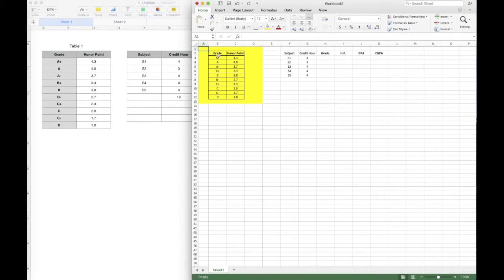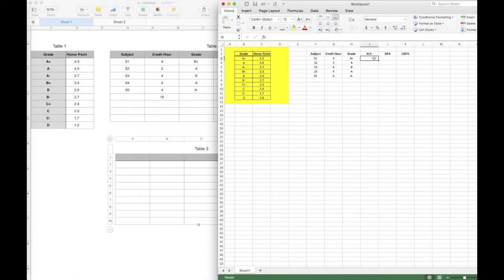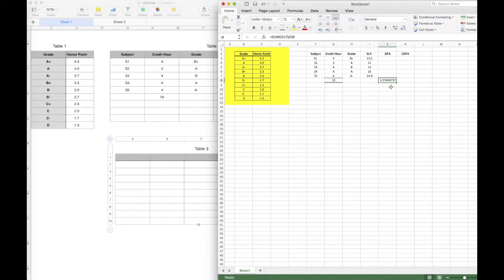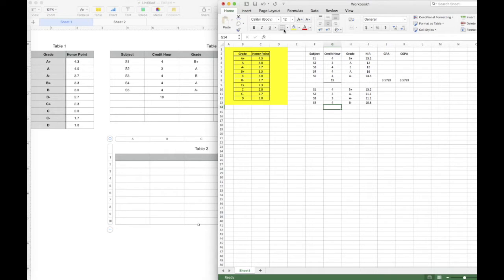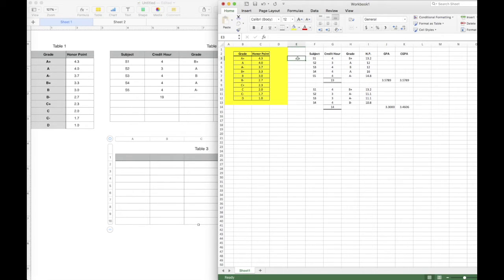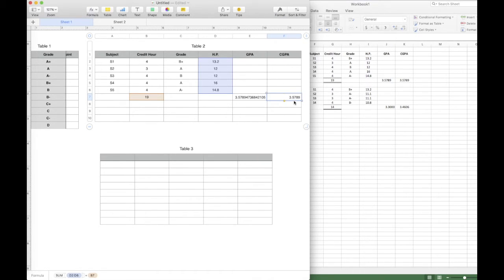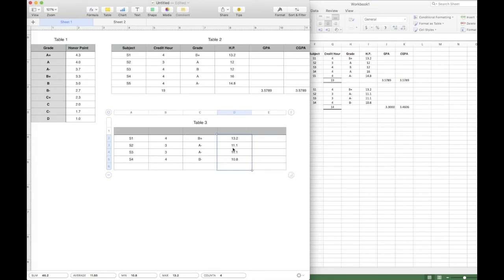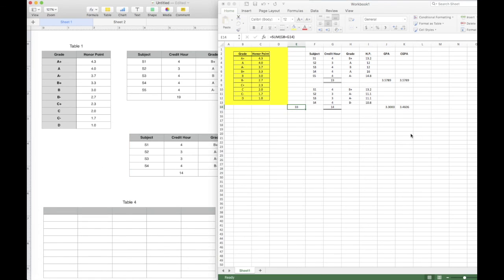Calculate GPA and CGPA using Microsoft Excel and Apple Number for all universities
This video provide a side by side comparison on how to perform operation between cells in both system.